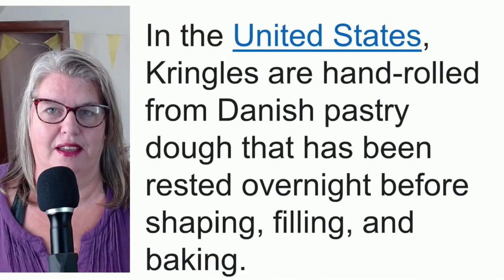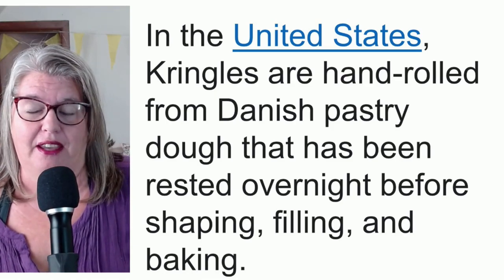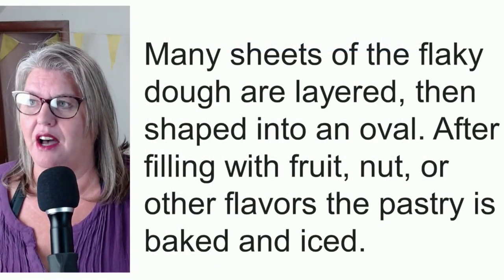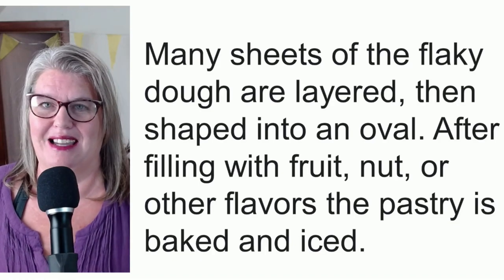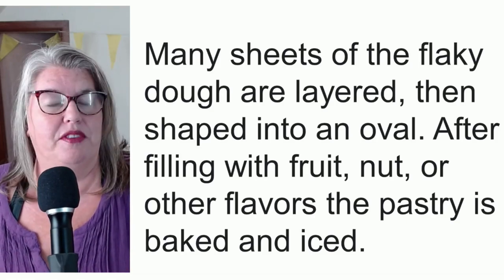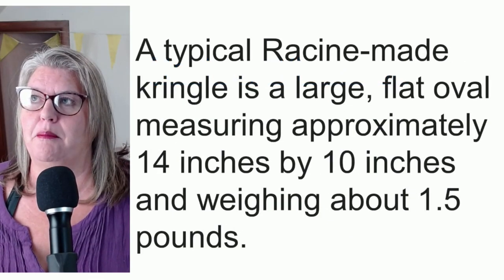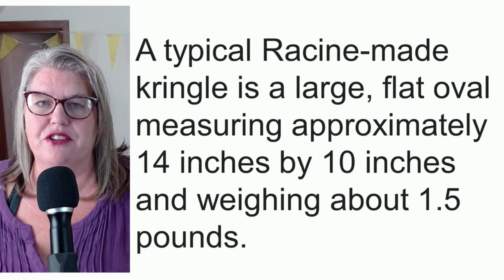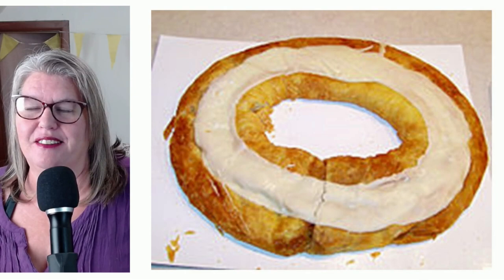Kringle Taste Test: Is It Worth the Hype?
To be entered to win a Kringle make sure you comment what you would like as your favorite flavor or if you already know put it down below.

Do you have a favorite Danish Bakery?  Let us know.